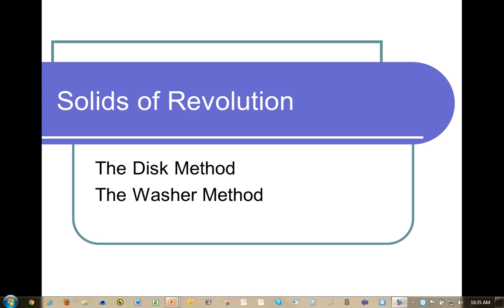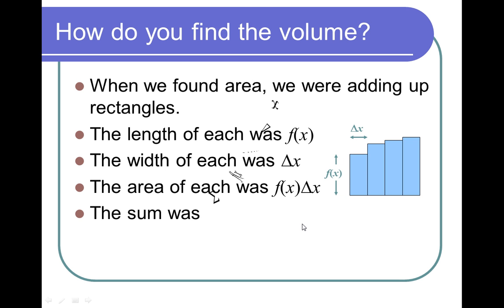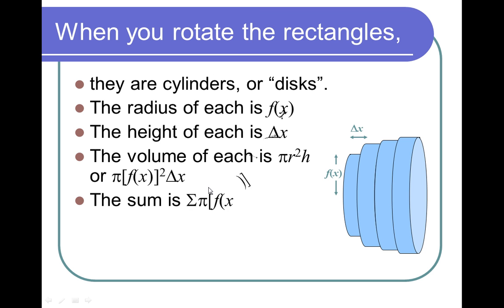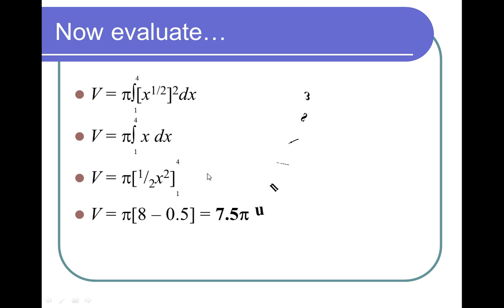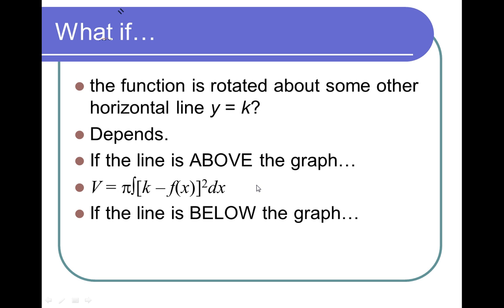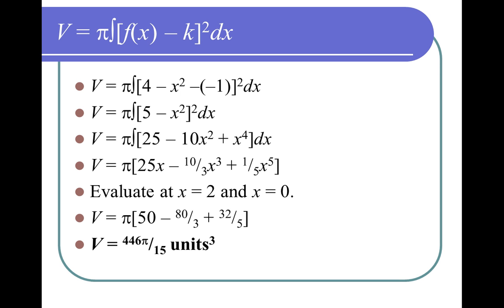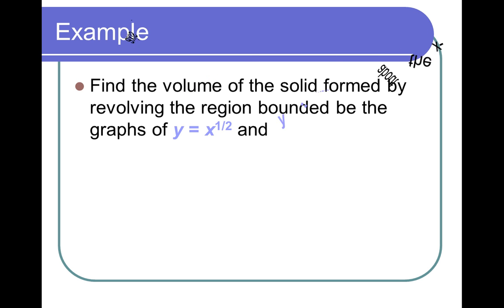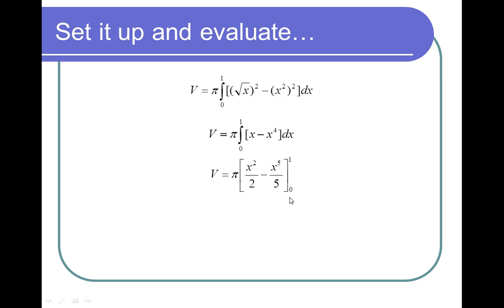Solids of Revolution